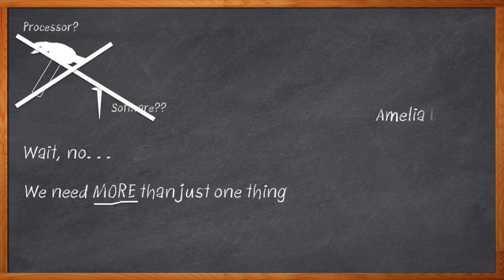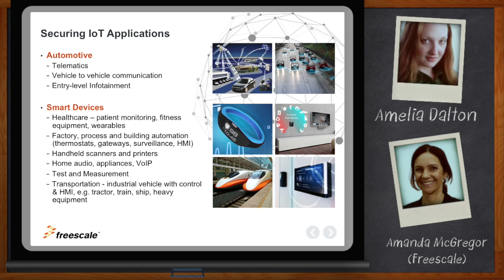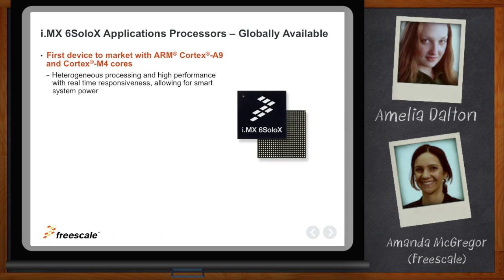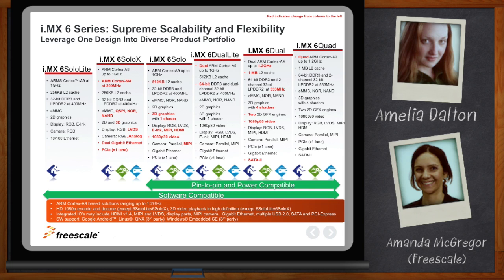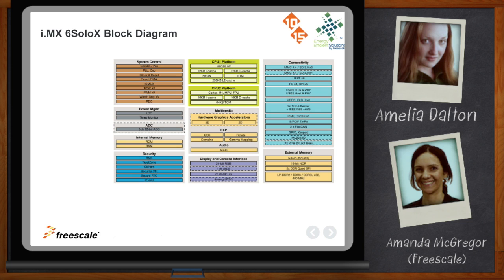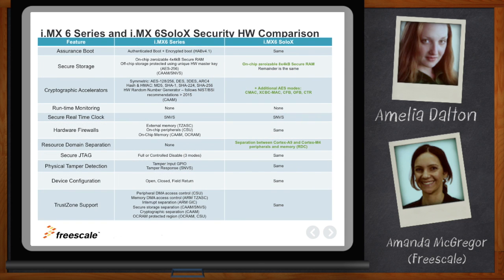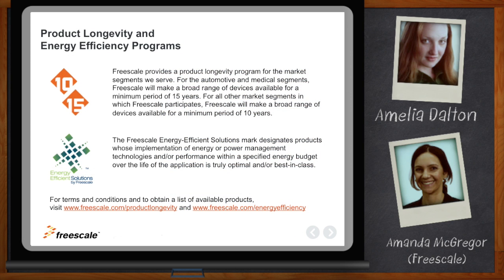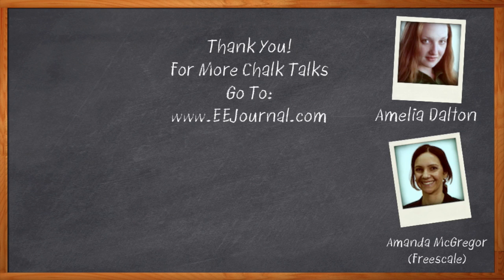i.MX 6SoloX – Freescale’s New Heterogeneous Multicore Applications Processor -- Mouser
Many applications today need both an applications processor AND a real-time MCU. But, most solutions don't offer both on the same chip. In this episode of Chalk Talk, Amelia Dalton chats with Amanda McGregor of Freescale about a new application processor that combines an ARM Cortex-A9 core with the efficiency and real-time capability of the Cortex-M4.